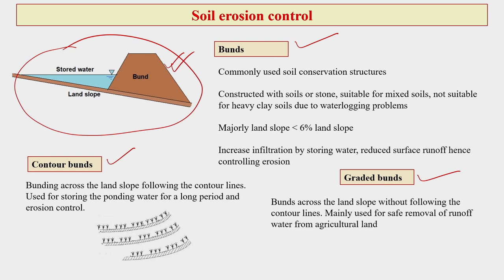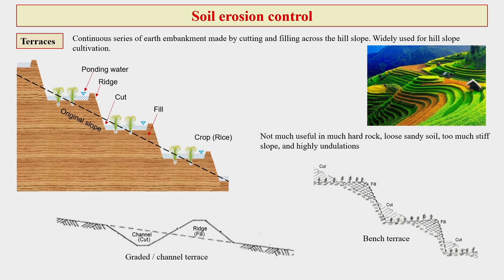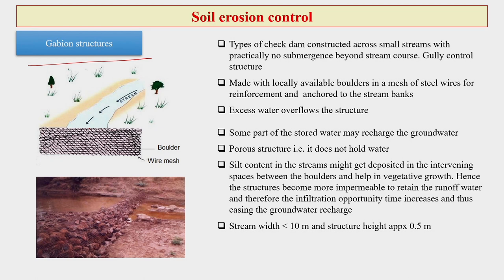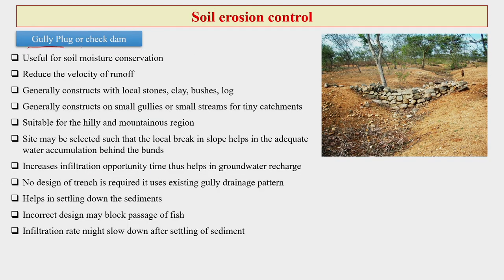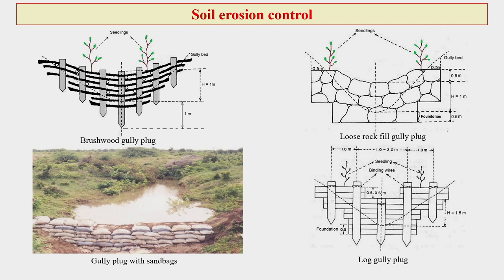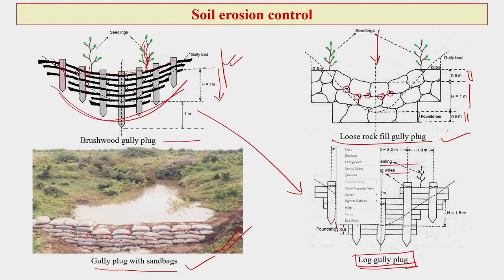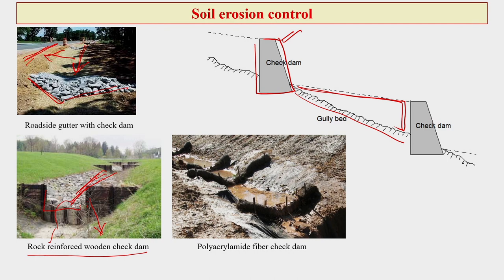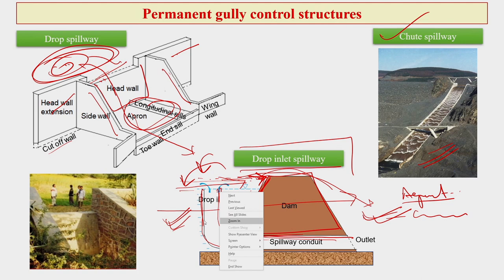Lec 26: Soil erosion management